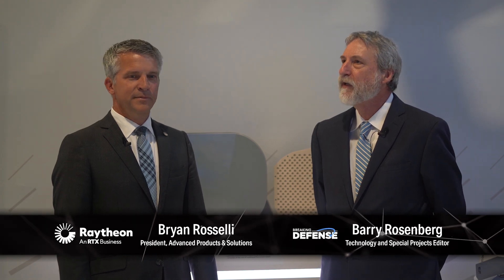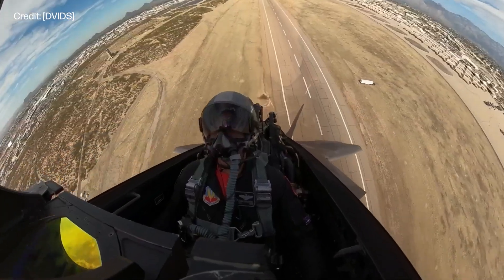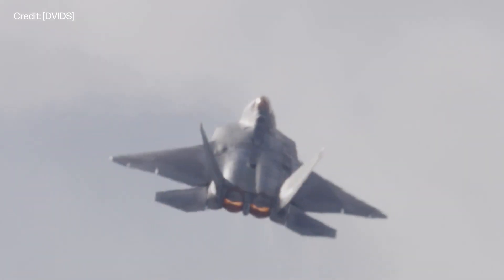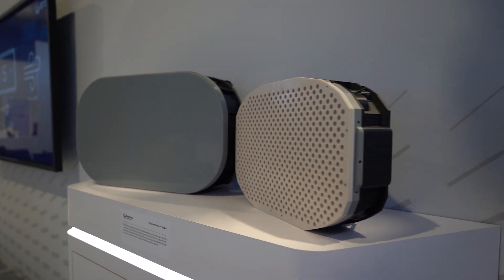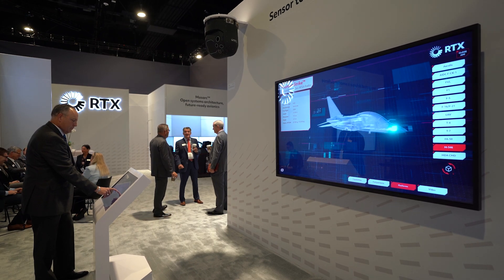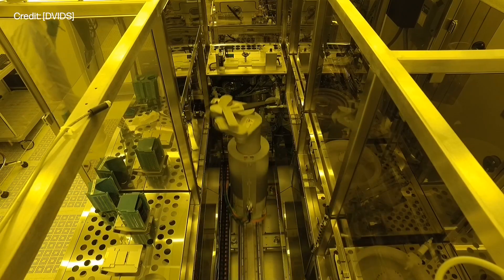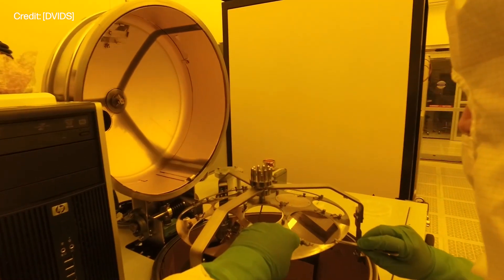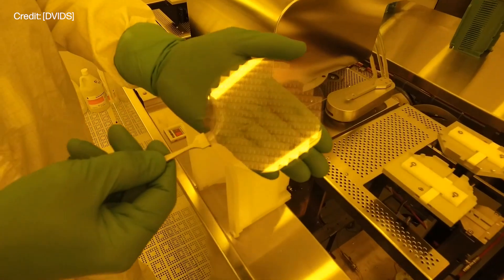Tactical fighter radars: They're more lethal yet getting smaller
Thumbnail photo credit: RTX.

We discuss the latest developments with the radar for the F-15 Eagle; technical developments in military grade Gallium Nitride; and a new, compact air-cooled radar called PhantomStrike.